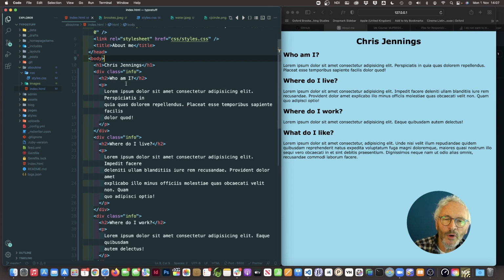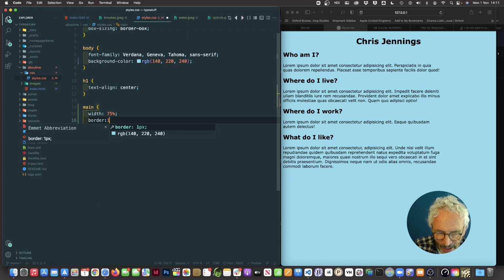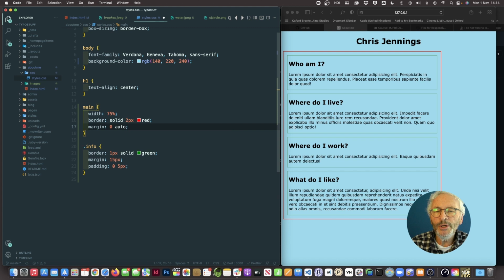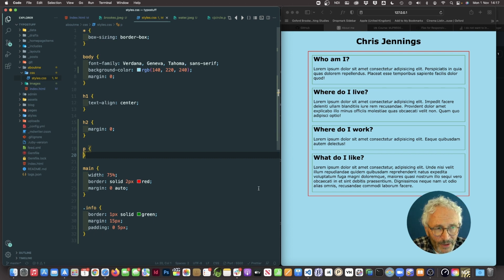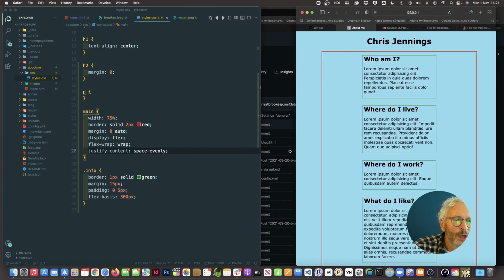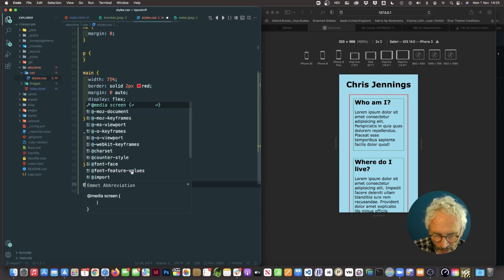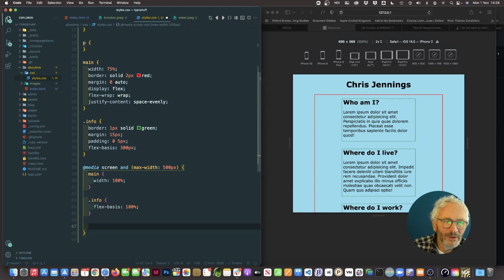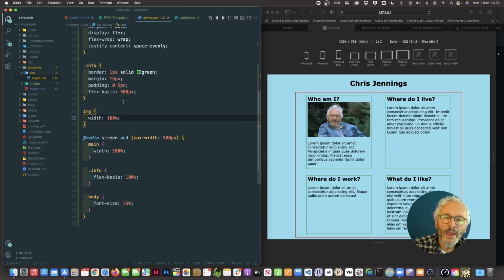Responsive About Me page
this goes through an example of how to use flex and media queries in the CSS